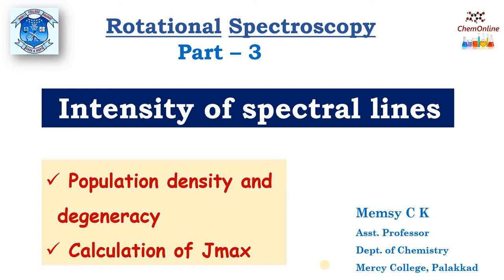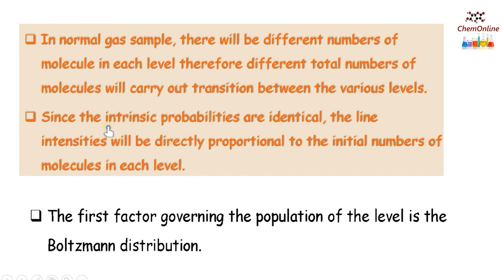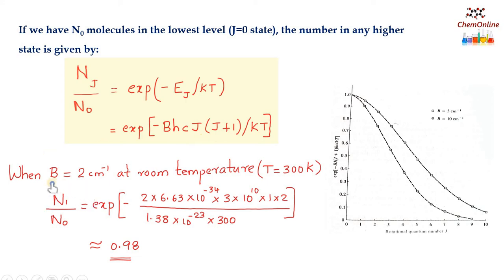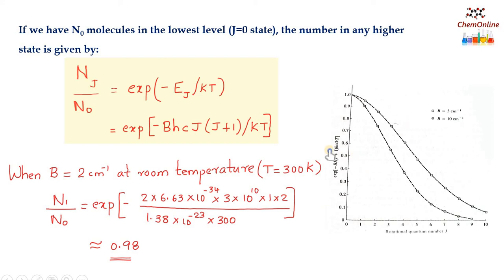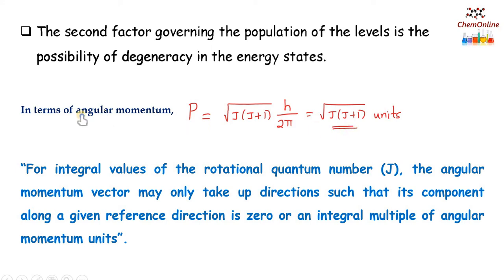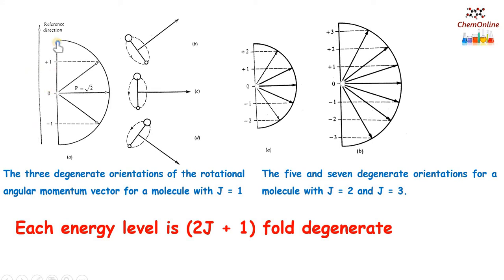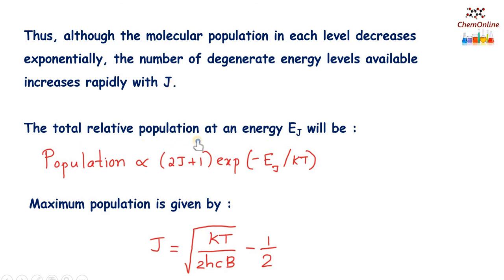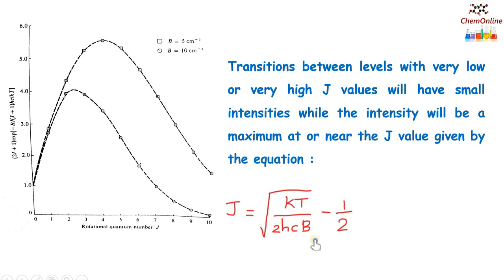RotationalSpectroscopy Rotational spectroscopy 3-Intensity of spectral lines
Rotational spectroscopy Part 3- Explaining the factors affecting the intensity of rotational lines, population density, degeneracy and J max.